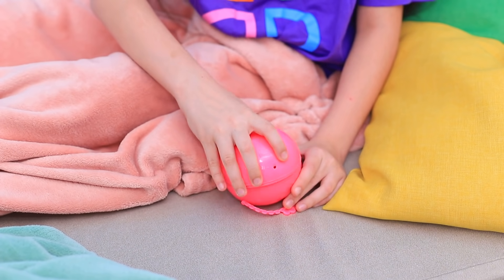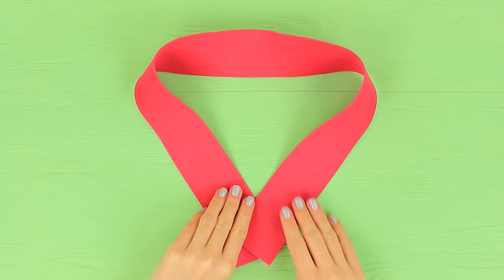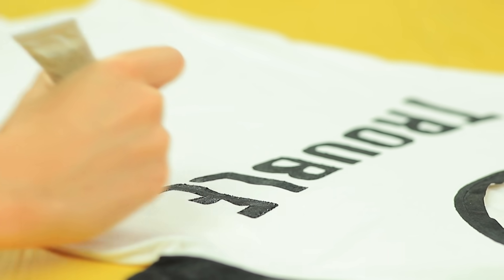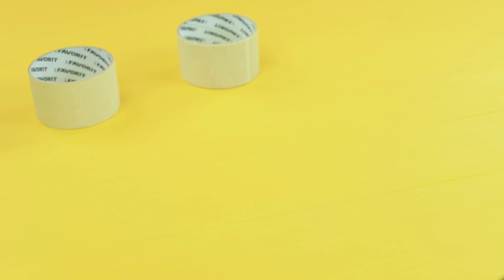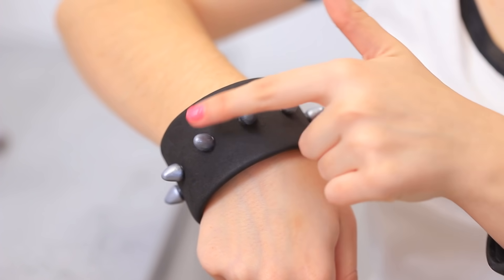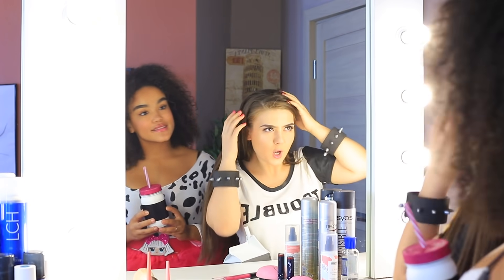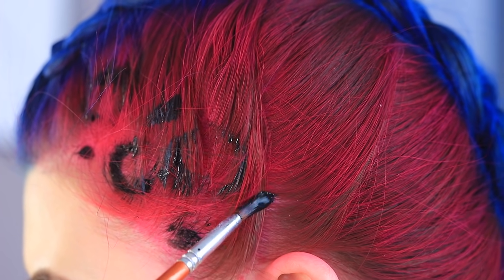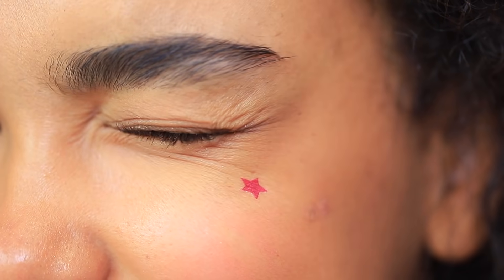LOL Surprise Dolls In Real Life / 10 LOL Surprise Hairstyle And Clothes Ideas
Adore choosing outfits for LOL dolls? Then rather, watch a new video in which we create beautiful images from clothes in the style of your favorite doll!

Supplies and tools:
• Bodysuit
• Scissors
• Black thread and needle
• Fabric paint
• Wide elastic ribbon
• Buckle
• Hot glue gun
• Foam paper
• Clear glue
• Printed LOL doll face
• Acrylic paints
• Clear nail polish
• White T-shirt
• Board
• T-shirt stencil
• Double sided tape
• Fabric liner
• Velcro
• Tulle
• Wide tape bobbin
• Light clay
• Jar
• Acrylic primer
• Acrylic polish
• Corrugated cardboard
• Glitter
• Styrofoam
• Zipper
• Belt
• Spray-on hair color
• Felt
• Headband